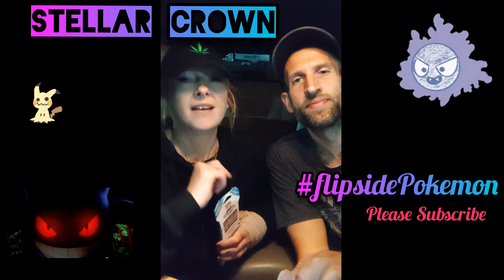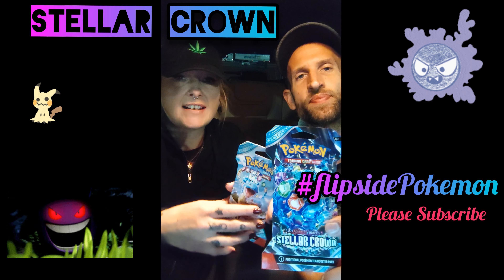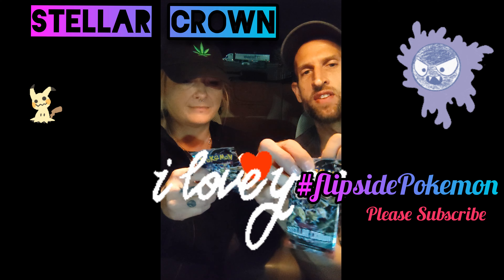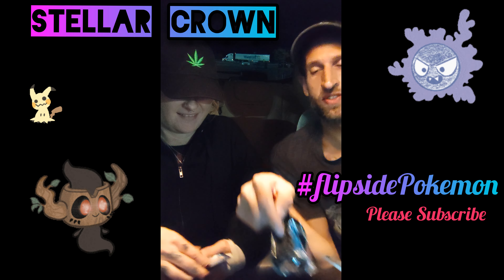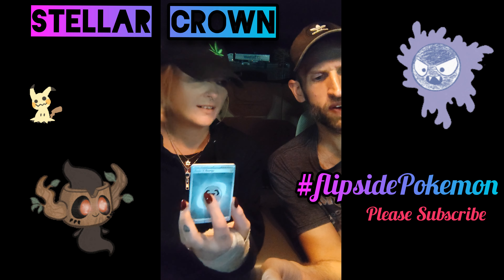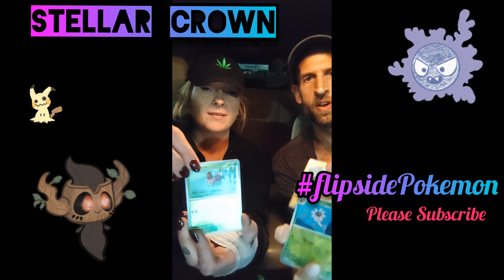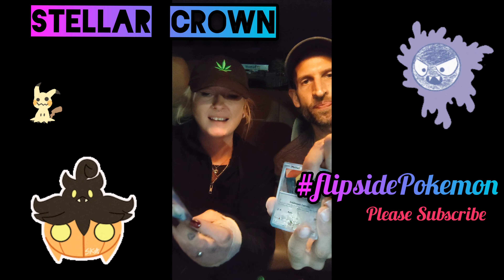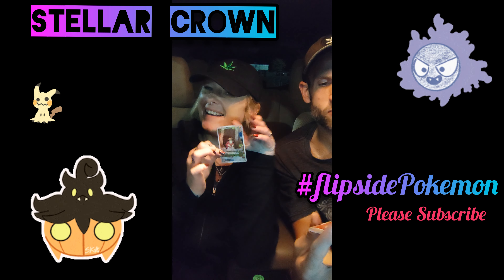Opening our 1st Stellar Crown Packs‼️pokemon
Opening our first packs of Stellar Crown, I think we got pretty lucky and I learned not to eat granola before filing a video 😂
 Hope everyone is so good 😊 , See ya on the flip 🙃☮️💜✌️